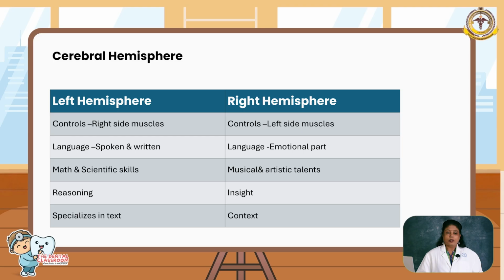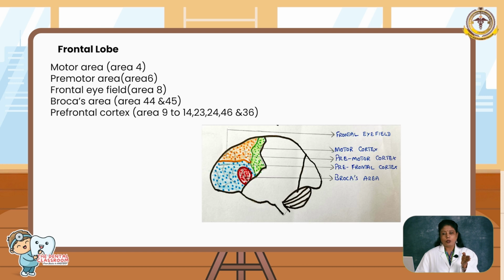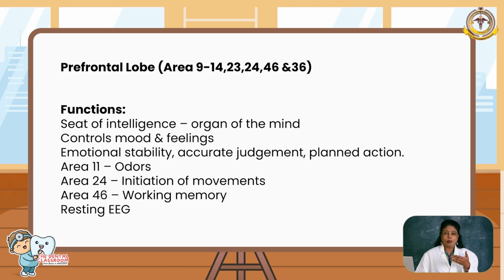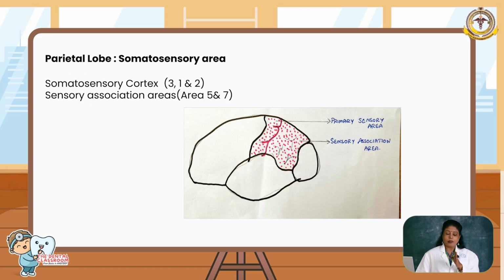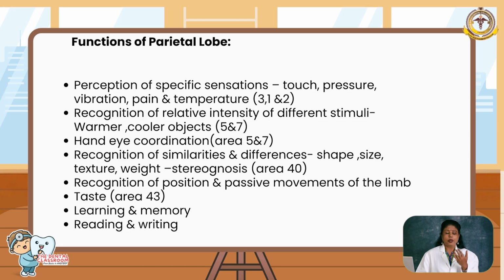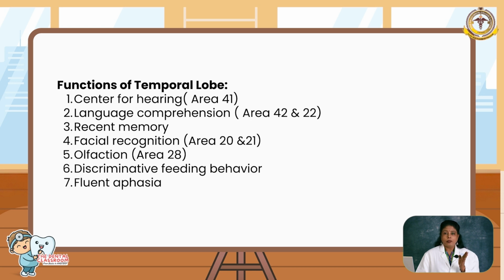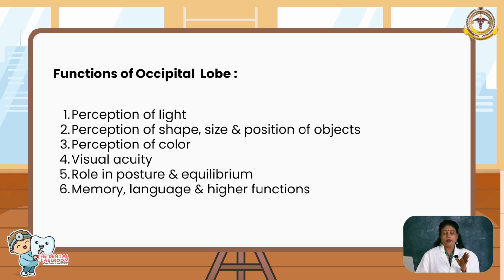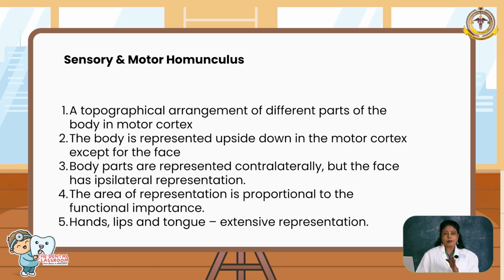Physiology | Cerebral Cortex | Dr. N. Anuradha Ft.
In this detailed lecture, Dr. N. Anuradha explains the structure and functions of the Cerebral Cortex, the outer layer of the Cerebrum responsible for higher brain functions such as perception, voluntary movement, learning, memory, and decision-making.

CREDITS